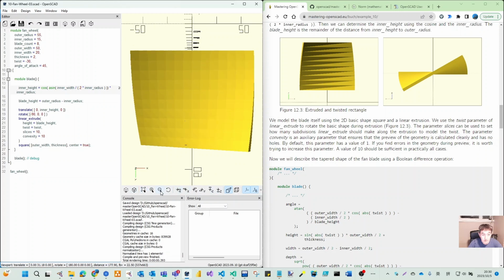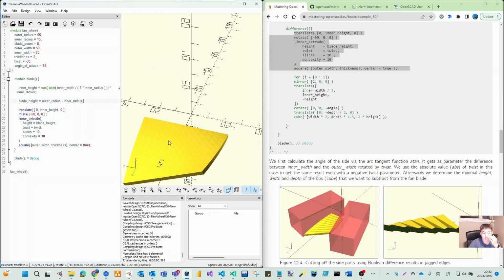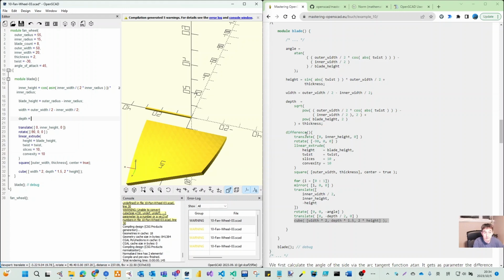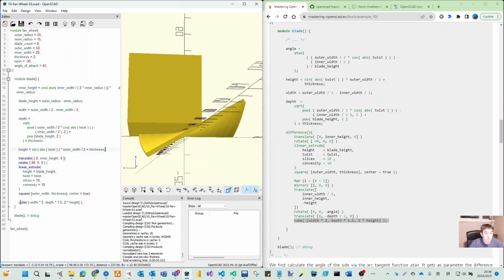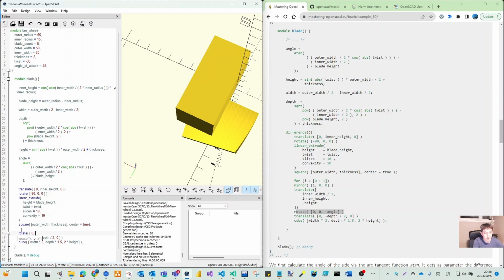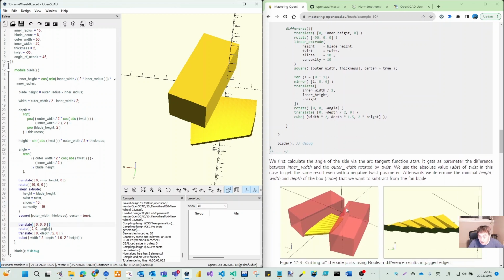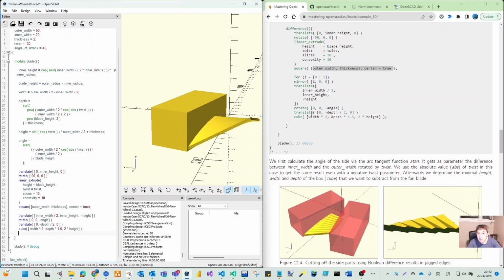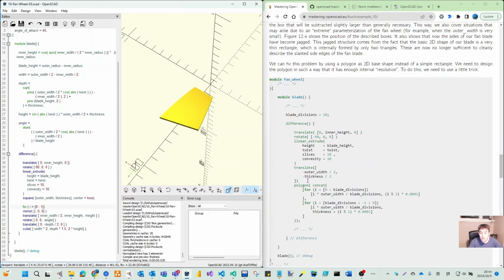Mastering OpenSCAD 10 - Fan Wheel - 02 风扇叶片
In this project we want to construct a parameterizable fan wheel, in which the angle of attack and the torsion of the blades are adjustable in particular.